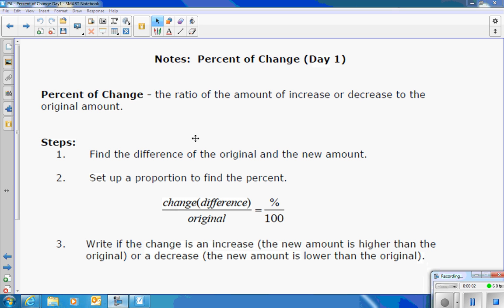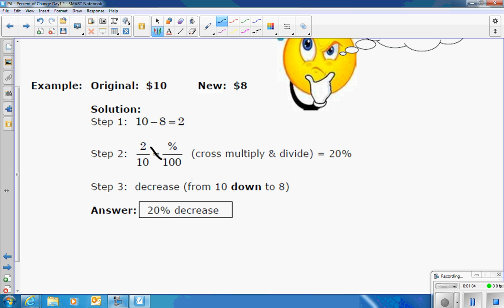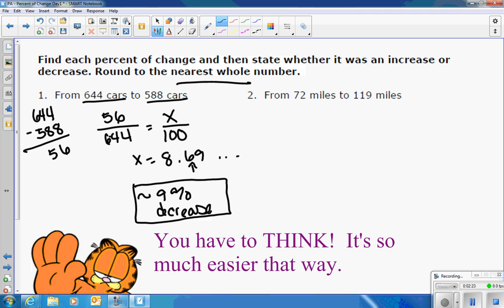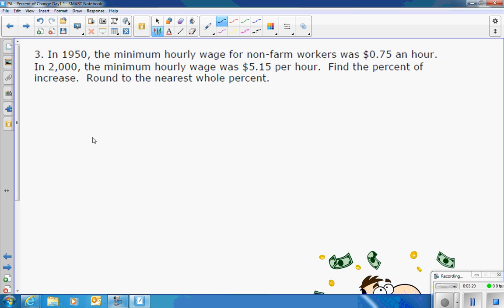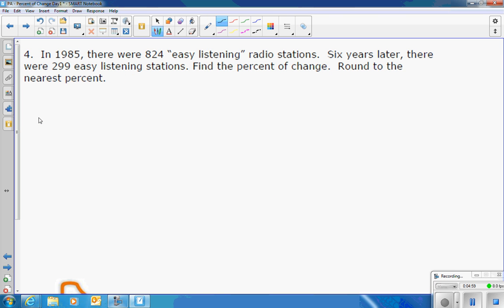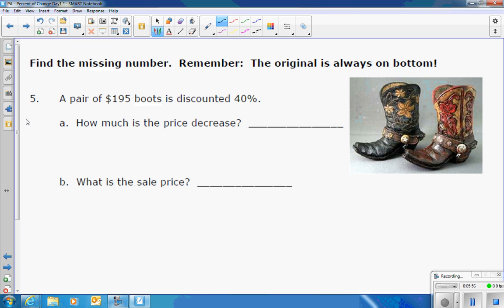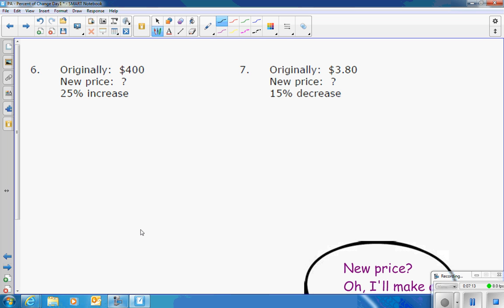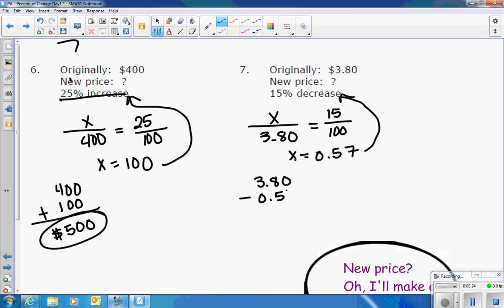Alternate Pre Ap and Academic Percent of Change